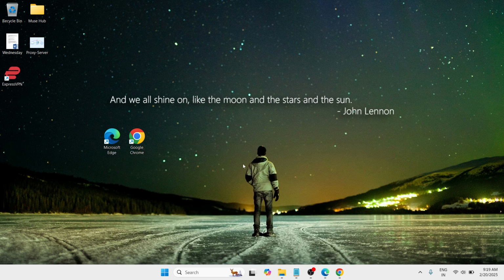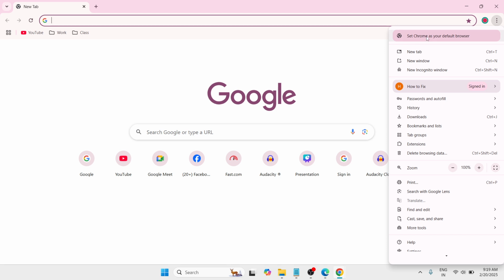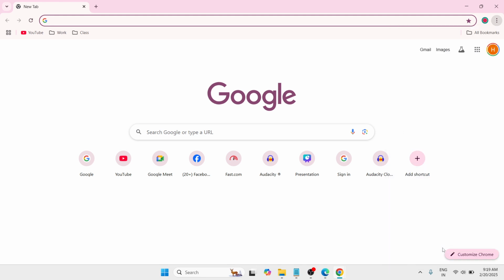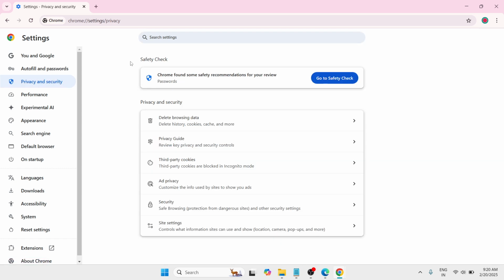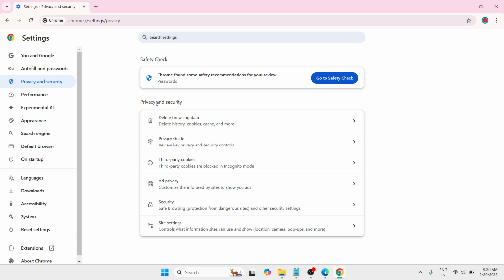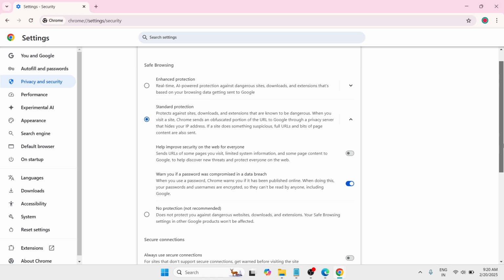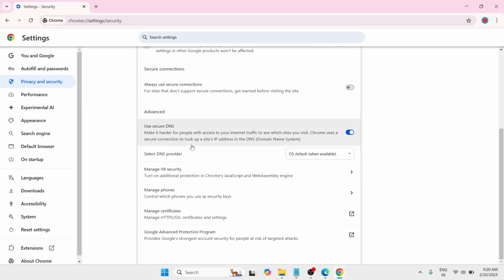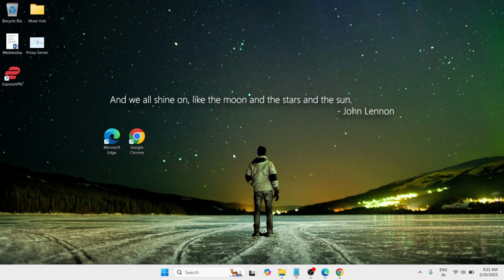How To Fix "This Site Can't Provide A Secure Connection"- EASY WAYS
Facing the "This site can’t provide a secure connection" error? Try these quick ways to fix the issue, including running the Windows Network Diagnostics tool. Follow these simple steps to restore your secure connection and get back to browsing.